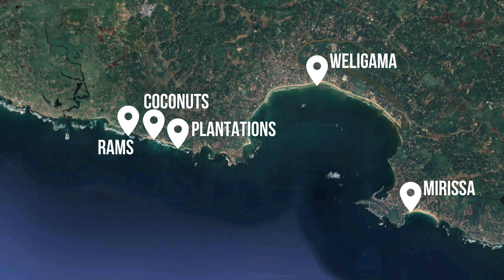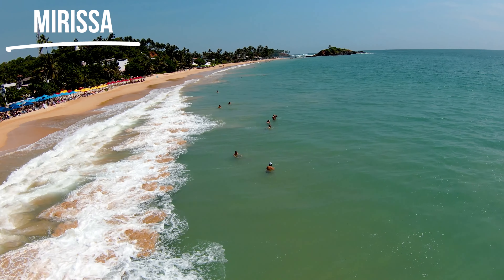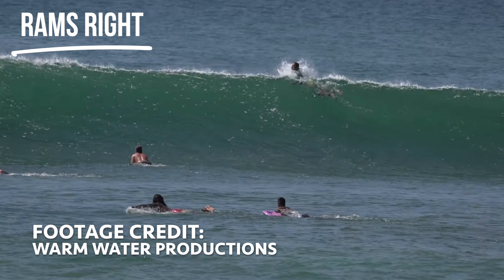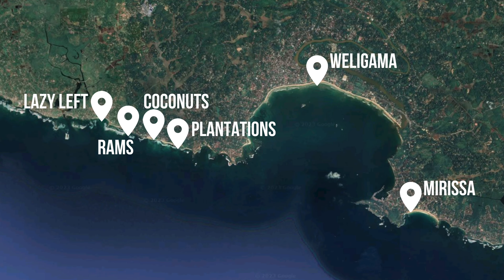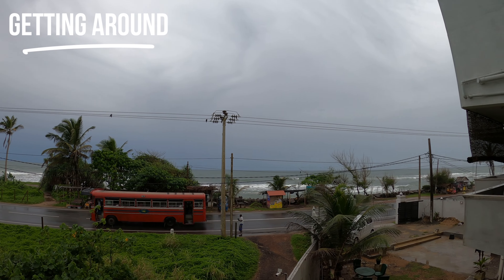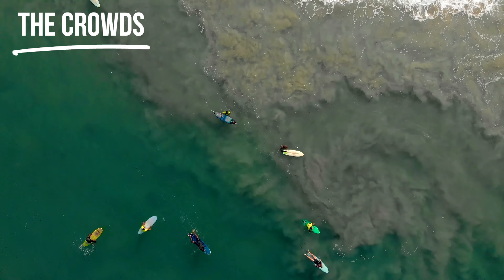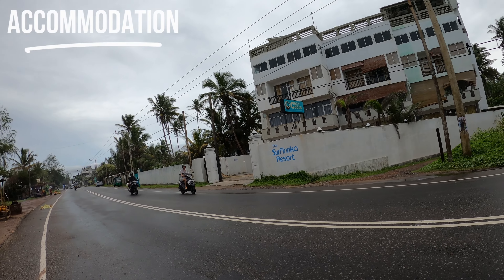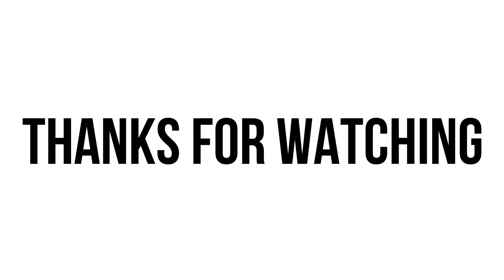Surfing in Midigama || Complete Breakdown (Waves, Stays & Tips)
On Sri Lanka’s South Coast, lies a wave-rich slice of coastline, known as Midigama. here, you’ll find everything from beginner-friendly beach breaks, points, and a-frame reefs. While my short trip was plagued by a storm front of onshore winds and rain, as we were there super early season(I didn’t get to surf), I still wanted to break this area down for you! Hope this short, informational video gives you everything you need to know for surfing in Midigama. Yewwww!!

ATTENTION - Discounts on Selected HOSTELWORLD Properties (For Stays Between 22nd Jan and 30th April)

The Best Cowork/Surf Stays:
If you’re looking for somewhere to get waves and get work done, Outsite has some incredible accommodations/workspaces in some of the world’s top surf destinations.

Online Surf Training:
I’ve recently partnered with OMBE, to bring you the best digital surf training out there. From understanding the Ocean, and preparing your mind/body for surfing, to learning the ins and outs of equipment and diving deep into surf technique. OMBE has the best surf training resources out there.